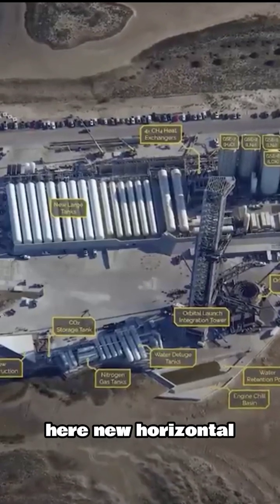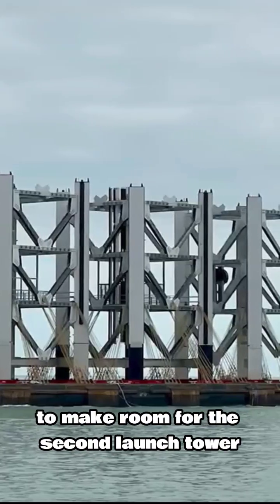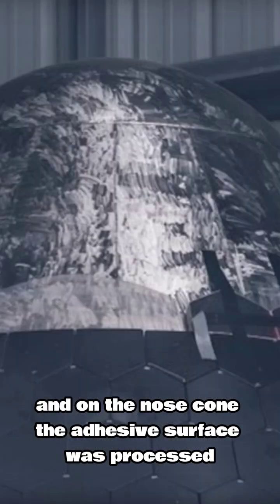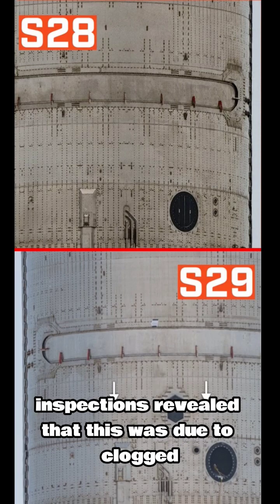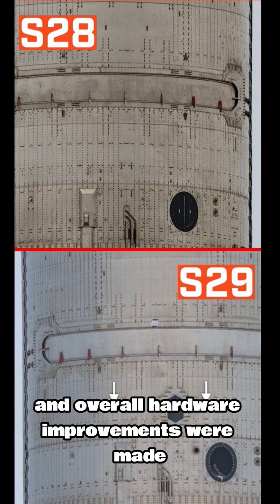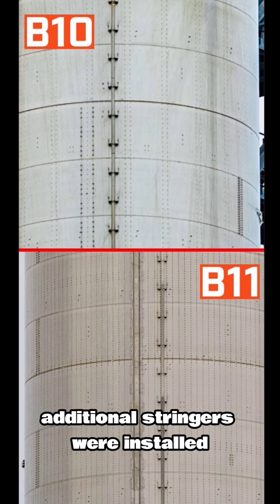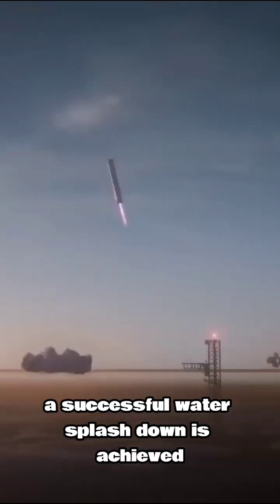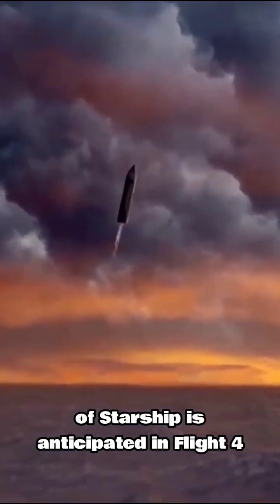What did SpaceX change and upgrade for Starship Flight 4?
Starship Flight 4 is schedueld for june 6th 2024, but what changes were implented on the vehicle since flight 3? A couple of changes were made on the launchpad, here new horizontal tanks were installed for quicker proppellant loading, Also the suborbital test site was deconstructed and relocated to the massys testsite to make room for the second launch tower.
On starship mainly the heatshield was improved. Here construction lines between heatshield rows were removed and on the nose cone the adehsive surface was processed so that the heatshield tiles stick better to it.
In Flight 3, Starship experienced significant issues with the attitude control system in orbit. Subsequent inspections revealed that this was due to clogged valves. To address this, a new set of roll control thrusters was installed for redudandancy and overall hardware improvements were made.
Also a couple of changes were made on the booster. The methane tanke was structurally reeinforced, here instead of the previous 24 internal stringers, now 74 internal stringers are implemented. Additional stringers were installed on the end of the LOX tank, and new supports were added below the grid fins to reduce flexing during reentry and to withstand the aerodynamic forces.
If in Flight 4 a successful water splashdown is achieved, a booster catch attempt will be made in Flight 5. With the improvements to the heatshield, a successful reentry for Starship is anticipated in flight 4. There is hope that Starship will perform an actual payload mission with Starlink satellites by the end of this year.